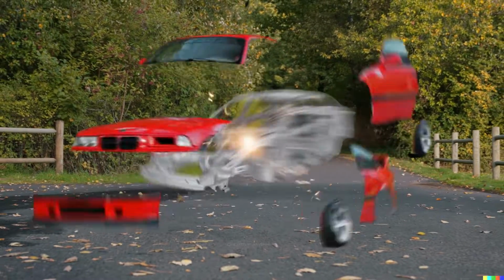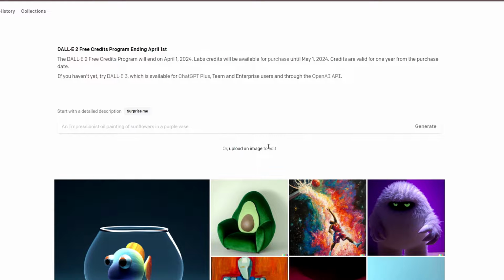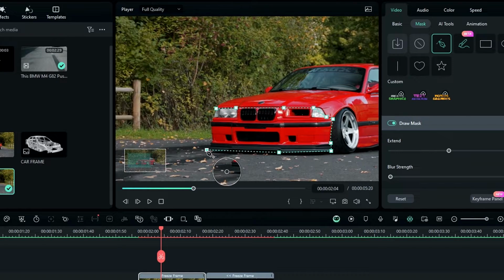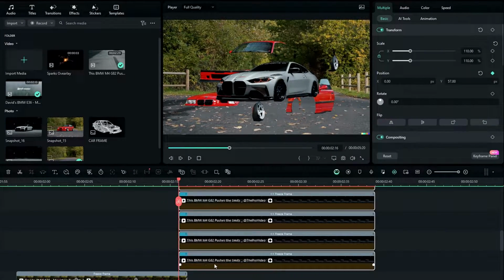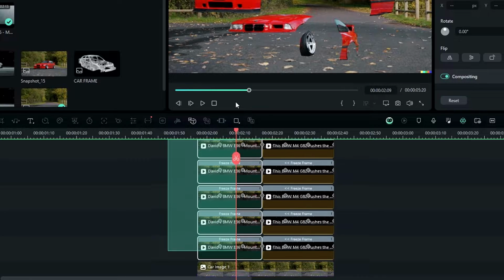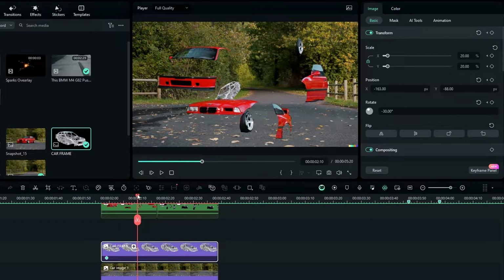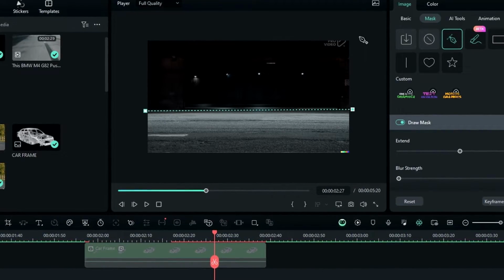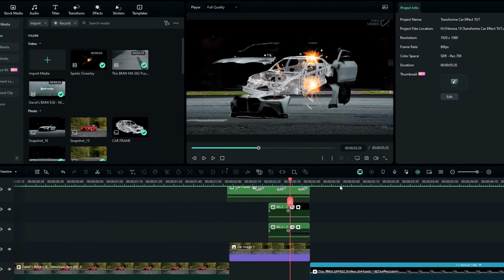Filmora 13 | TRANSFORMER TRANSITION Effect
Hello Guys, In this video I'm going to show you guys How to create this insane TRANSFORMER TRANSITION Effect inside of Filmora 13 Video Editor. and also don't forget to Subscribe to @creativegraphicz for more exciting content.😄

💠Video Include:
filmora 13
TRANSFORMER TRANSITION Effect
TRANSFORMER Animation Tutorial
Car Edit Tutorial Filmora
Wondershare Filmora 13 tutorial
Filmora Tutorial